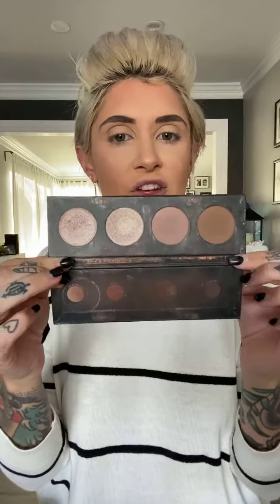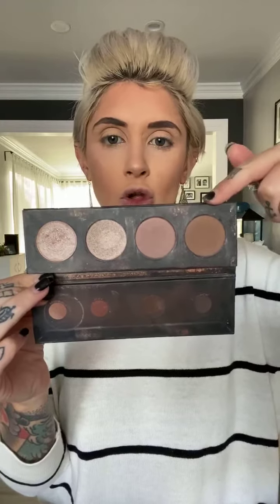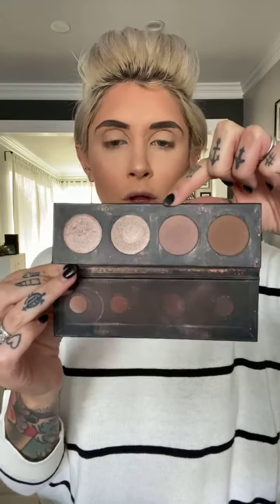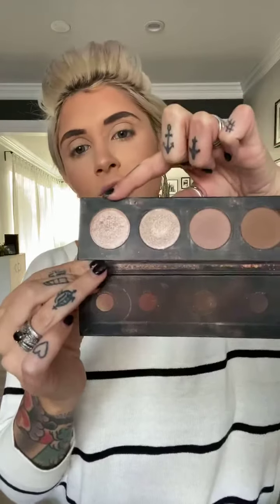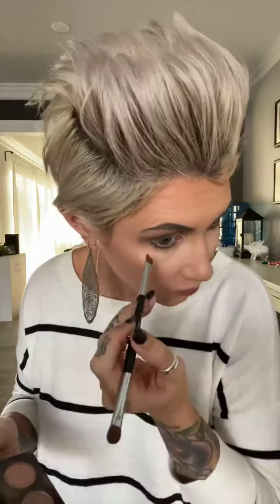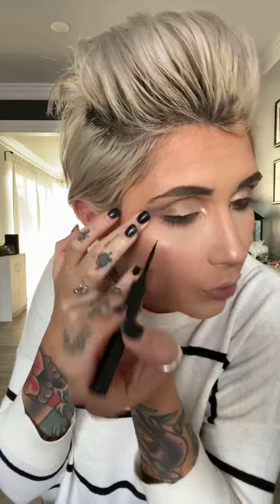Greys - Makeup look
Full Product List:
•Touch mineral liquid  foundation (lace)
•skin perfecting concealer (Organza ) mixed w/ foundation
*stick foundation (scarlet) used as concealer
•touch mineral Pressed powder (satin) & scarlet for under eyes
•pressed blush (supple)
•touch a la mode luminizer (lustrous)
*touch a la mode luminizer stick (pearly)
•brow pencil (medium)
•Quad eyeshadow palette (  nimble, joyful, gentle, gullible)
•dip n draw liner in perfect
• waterproof epic mascara
•NEW lash primer
•4d mascara
•lipliner (Prudent)
•liquid lipstick (subtle)
•lipgloss (luxe )

Brushes:
•powder concealer brush
•blending buds
•tapered blusher brush
•blusher brush
•fan brush
•fluffy crease brush
*deluxe brush
*blending brush